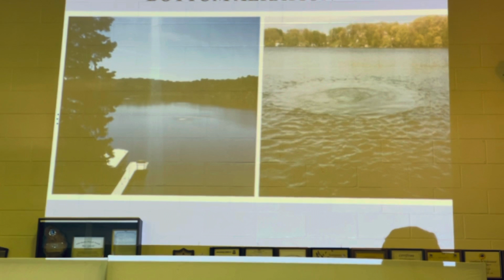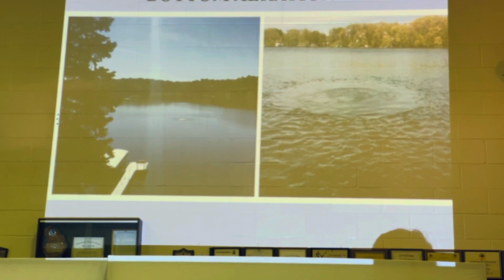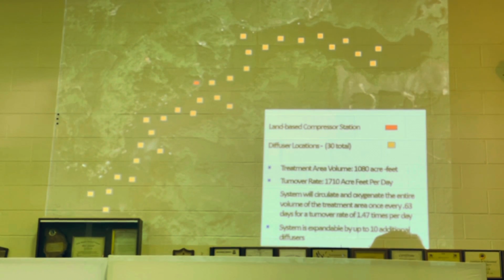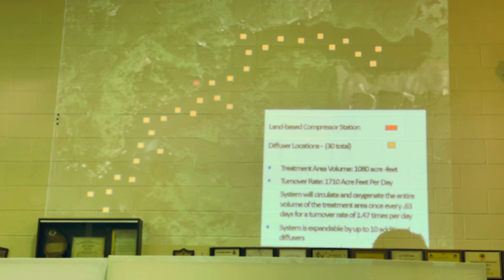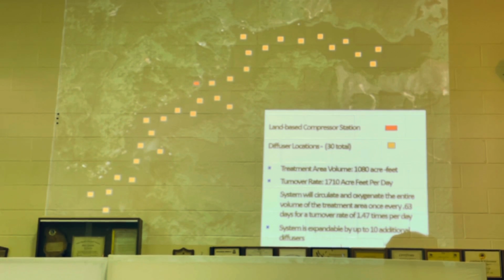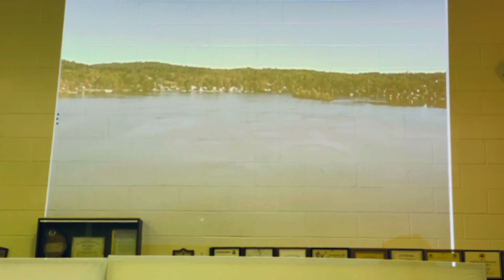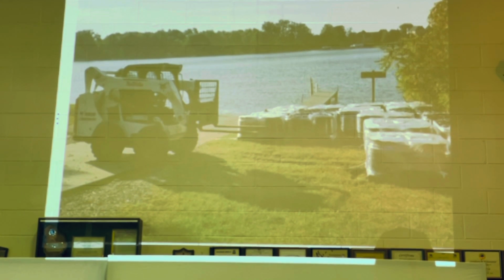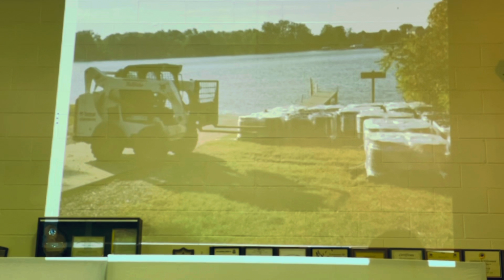2021 State of the Lakes Part 4 - Lake Aeration Project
Mike Mader discusses our next big improvement project.  Aeration of Coleman Arm